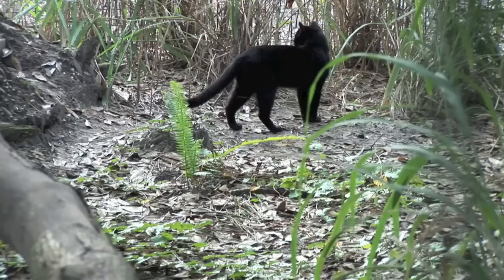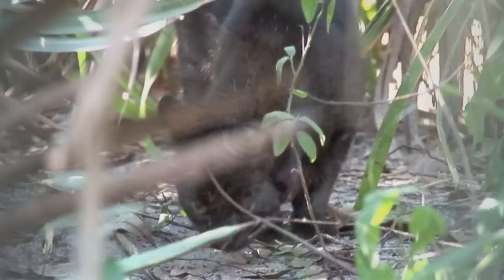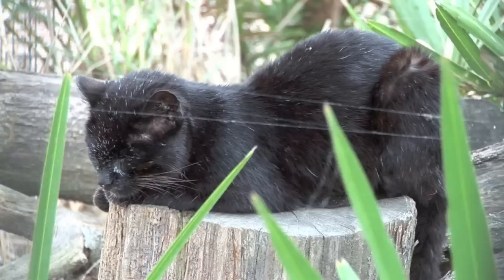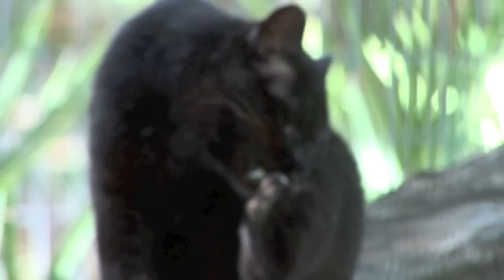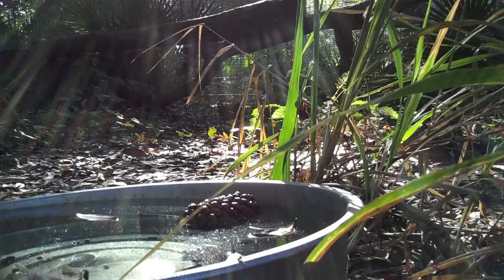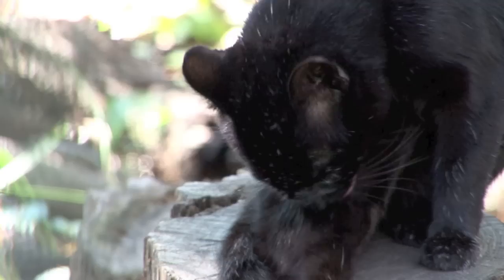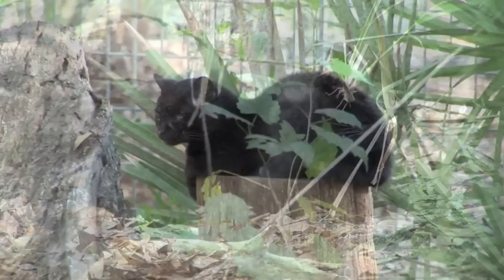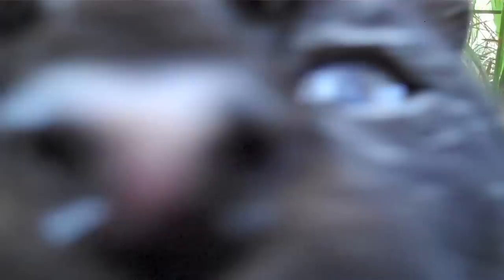GEOFFROY CAT Species Spotlight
Geoffroy cats are one of the smallest species of wild cat in the world! Listen to our Education Director Willow Hecht talk about these tiny cats and the problems they are facing in captivity and in the wild.

Special thanks to Art Wolfe Photography for use of the Pampas Cat image.